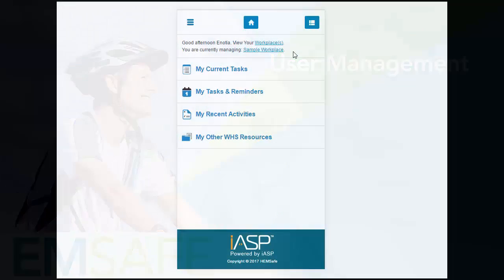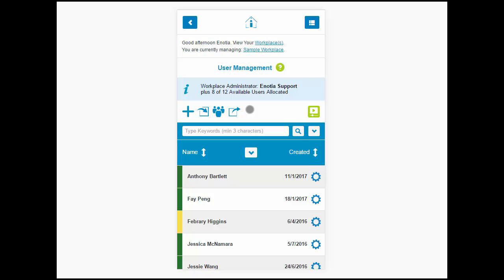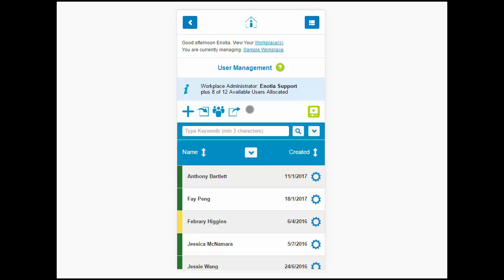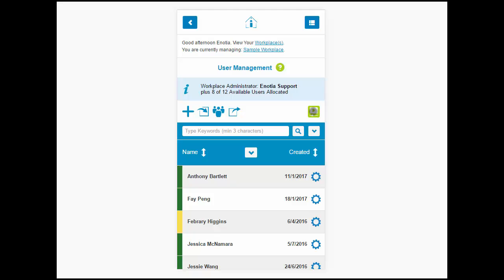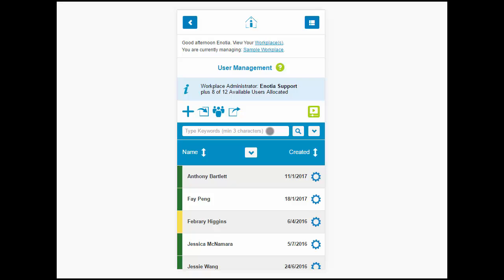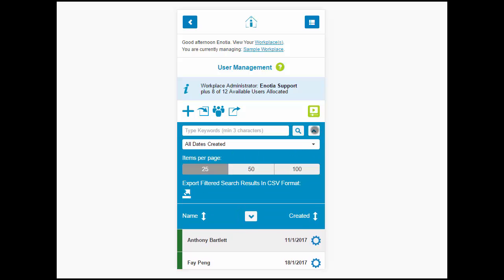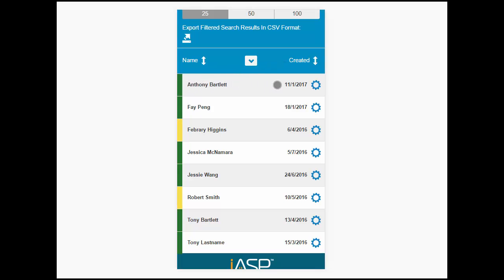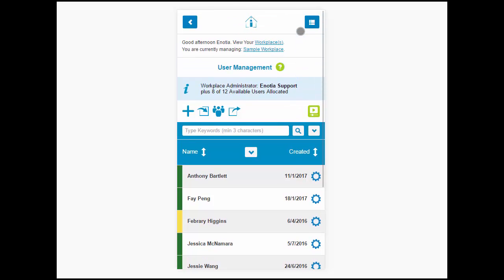EMsafe - User Management (Mobile)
This tutorial demonstrates the User Management module of the EMsafe System, in a mobile web-browser.

EMsafe is a WHS management tool for Employers Mutual customers.